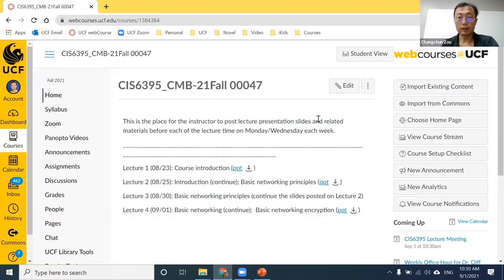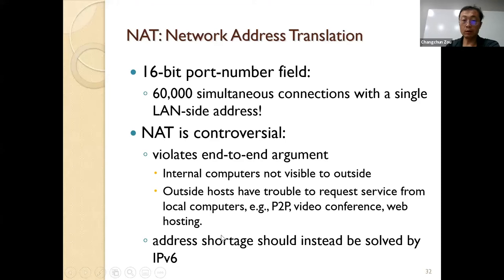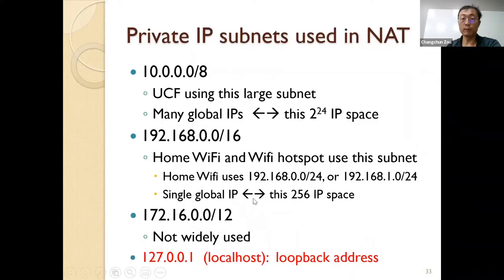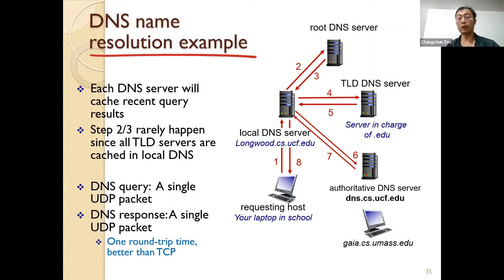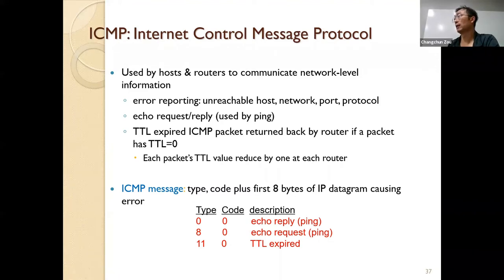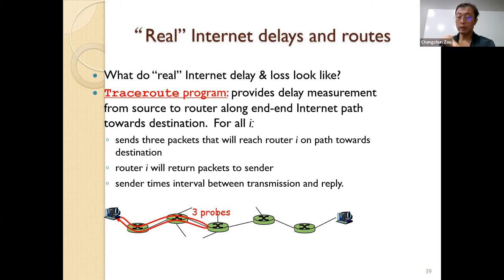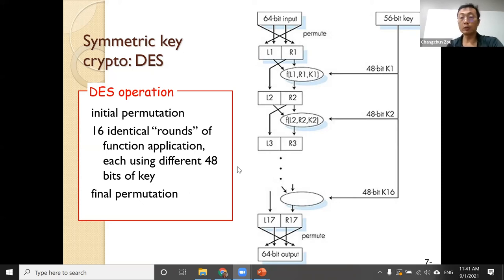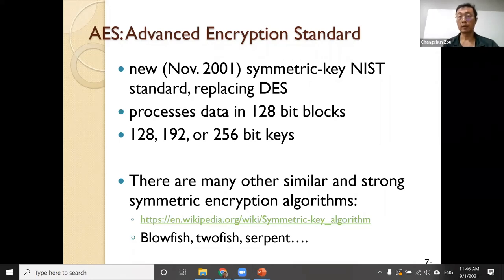UCF CIS6395: Incident Response Technologies: Lecture 4 - Basic Networking Encryption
CIS6395: Incident Response Technologies
University of Central Florida
Dr. Cliff Zou